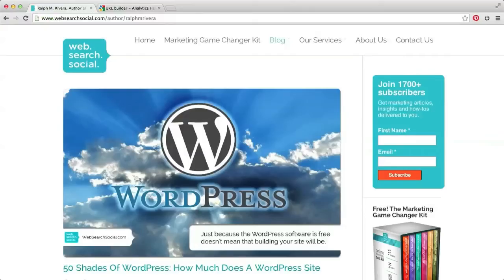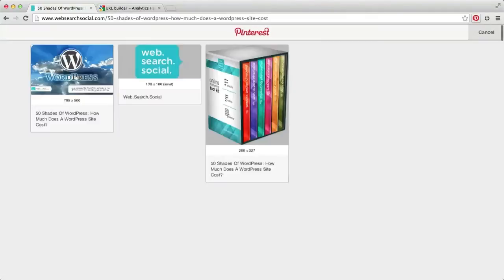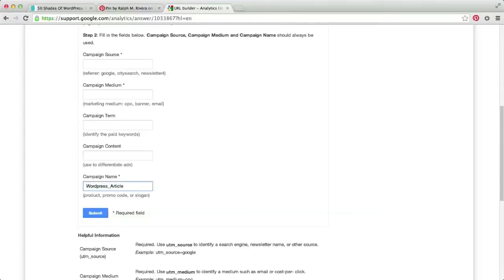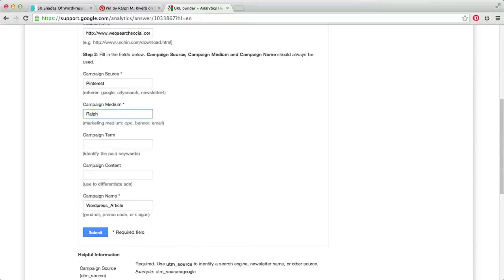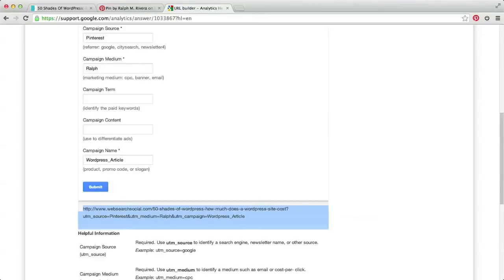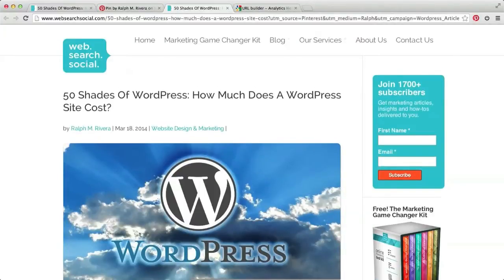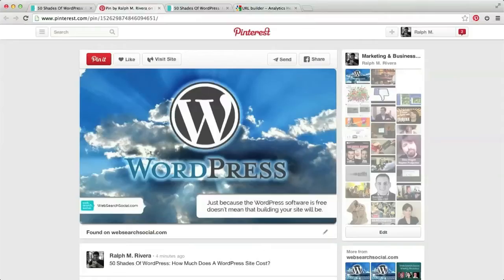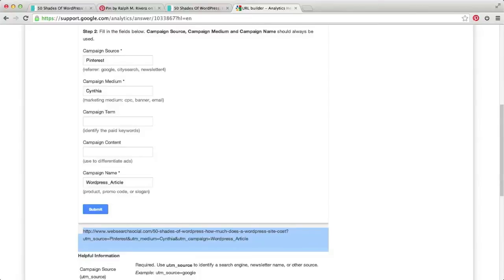Track Pinterest Pins on Google Analytics with UTM Tracking codes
Pinterest just announced that you can track Pinterest Pins on Google Analytics with UTM Tracking codes. Sure, it would be great to track individual Pinterest pins to really monitor their effectiveness with a free service like Google Analytics but there's that dreaded word, "code".  Ugh. No worries code and marketing ninja Ralph Rivera breaks it down for us in this easy to follow step by step video.

Please excuse the quality of my side of the video Skype was NOT my friend on this day.